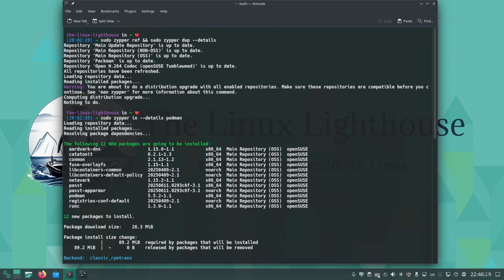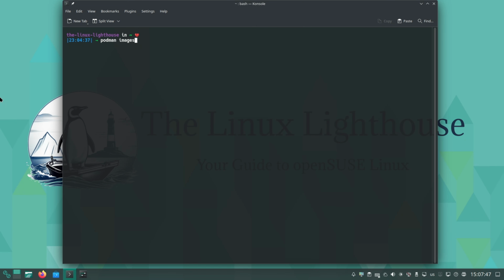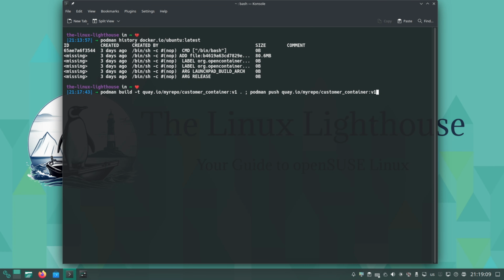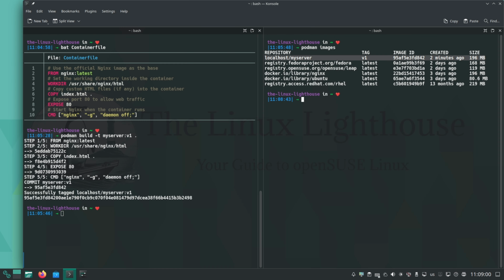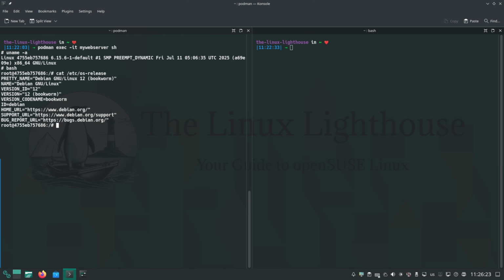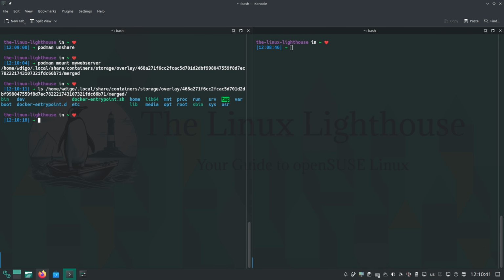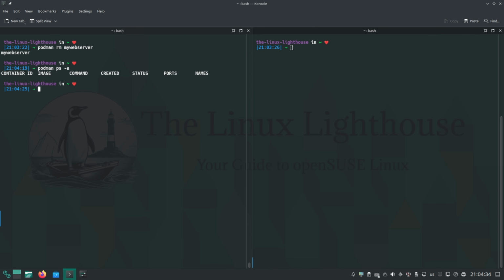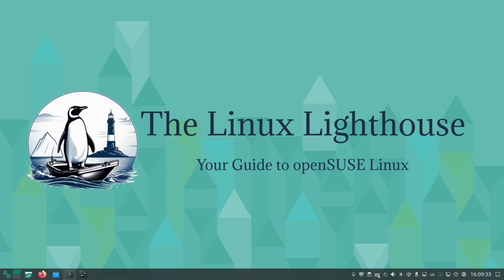Unlock Podman in 5 Minutes: Container Commands for Busy Professionals!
podman, containers, openSUSE Tumbleweed, openSUSE Leap, MicroOS, Kalpa.

In this lightning-fast Podman tutorial, we’re going to break down all the essential commands you need to get started with Podman — perfect for the busy professional. Learn how to manage your containers and images like a pro, without wasting time on unnecessary steps. From building images to managing containers, this guide covers everything you need to know, all in one place. Let’s get it done, fast and efficient. Watch now!